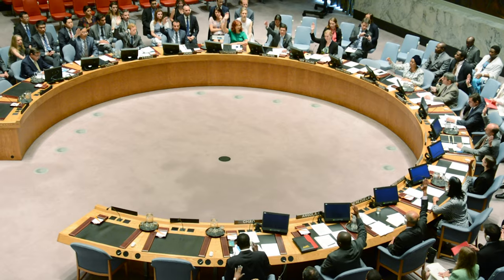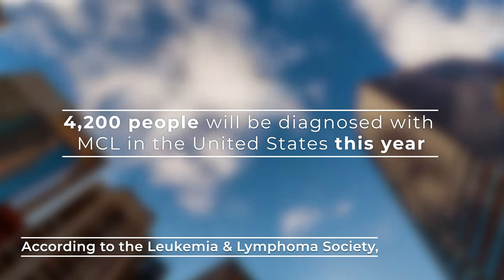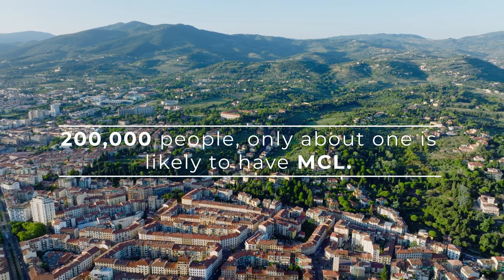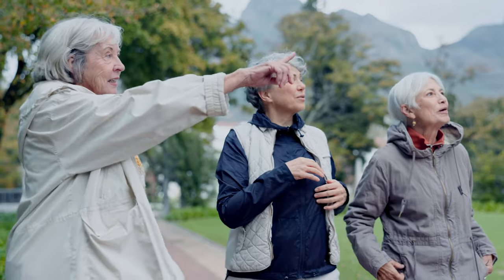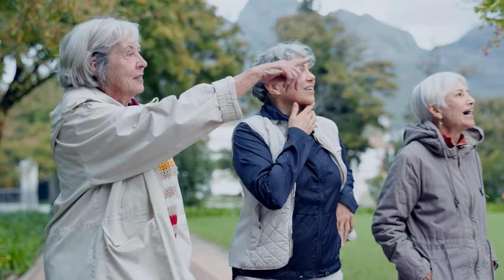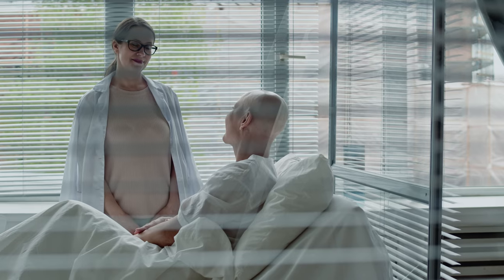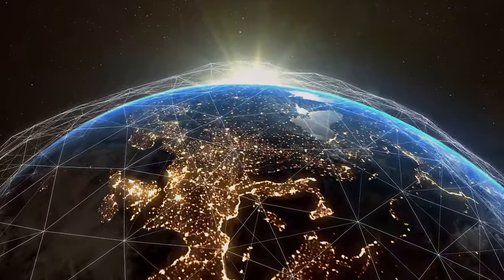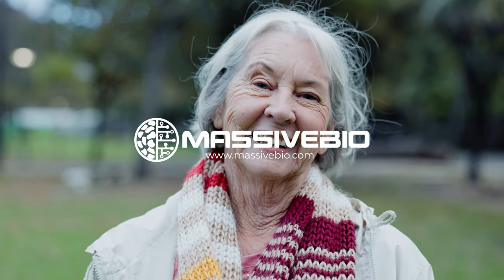Understanding Mantle Cell Lymphoma: Symptoms, Causes, and Treatment Options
🔸 Introduction: Mantle cell lymphoma affects the blood and understanding it can aid in symptom management and treatment.

🔸 What is MCL?: Often termed MSL, it's a form of non-Hodgkin lymphoma in white blood cells. Around 70 non-Hodgkin lymphomas exist, with MSL identified as such by WHO in 1992.

🔸 Prevalence: MCL accounts for roughly 6% of all non-Hodgkin lymphoma cases. Annually, about 4,200 people are diagnosed with MCL in the U.S., making it relatively rare.

🔸 Causes: The exact cause remains unidentified, but mutations in the B lymphocyte or B cell might play a role, causing them to produce excessive protein and lead to lymphoma.

🔸 Types:

Classical MCL or nodal MCL is more common and aggressive, primarily affecting lymph nodes.
Leukemic, non-nodal MCL affects the bone marrow, blood, and spleen and is less aggressive.
🔸 Symptoms: Initially, MCL might be symptomless. However, symptoms such as severe night sweats, fever, significant weight loss, energy deficiency, swelling, gastrointestinal issues, and back pain may manifest over time.

🔸 Treatment Options:

Chemotherapy: Utilizes drugs to eliminate cancer cells.
Immunotherapy: Boosts the body's immune system, often paired with chemotherapy.
Stem Cell Transplant: Replaces cancerous blood cells with healthy stem cells.
Targeted Therapies: Focus on specific proteins promoting cancer, often causing fewer side effects than chemotherapy.
Clinical Trials: Patients should consider inquiring about these to access new treatments.
Stay informed and consult a healthcare professional for a comprehensive understanding and guidance on Mantle Cell Lymphoma.

At Massive Bio, we believe all cancer patients deserve equal access to leading edge therapies and new-emerging clinical trials, regardless of where they live or their ability to pay.